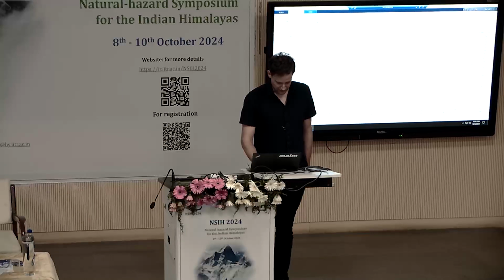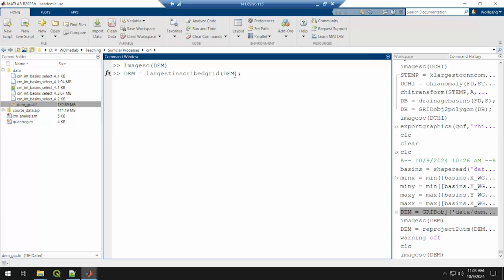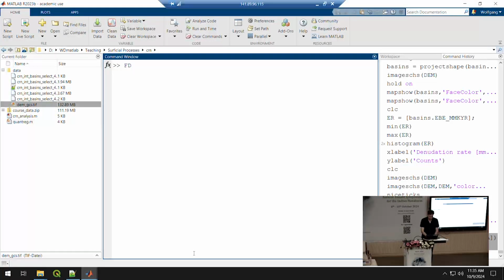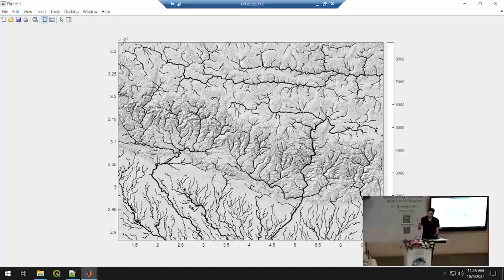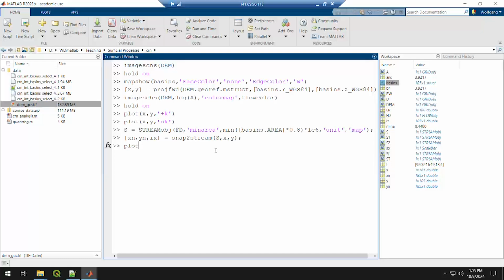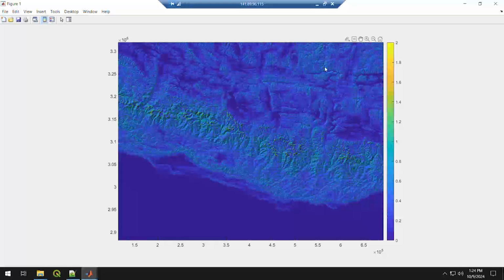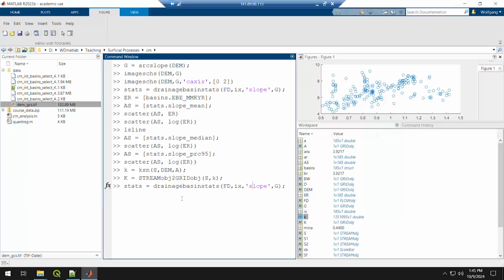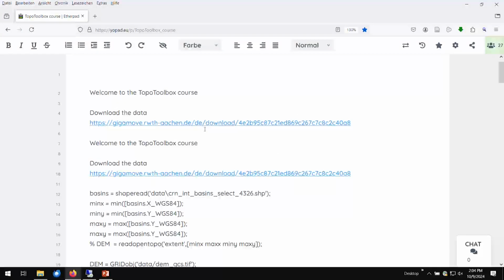Hands-on 1(P.2): Analysing long-term erosion rates-TopoToolbox by Dr.W.Schwanghart & Dr.J.Mey